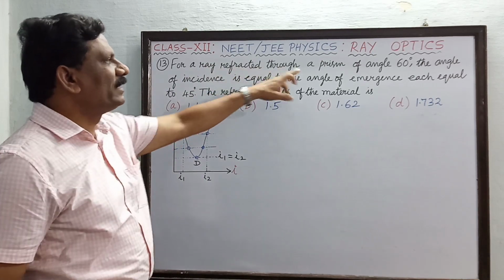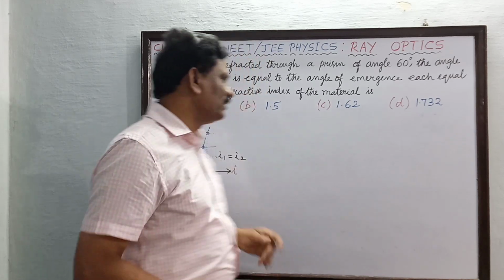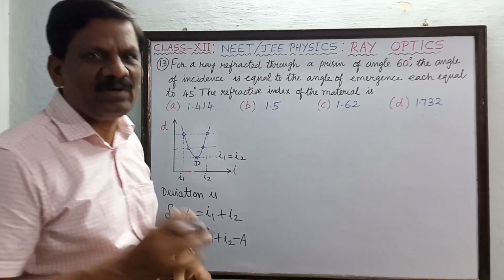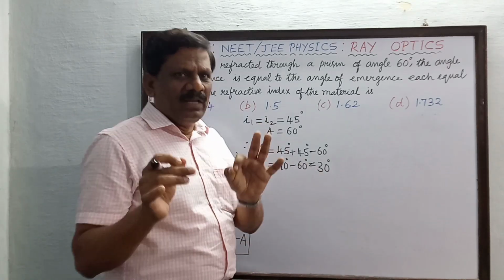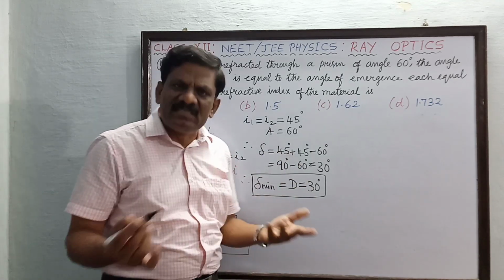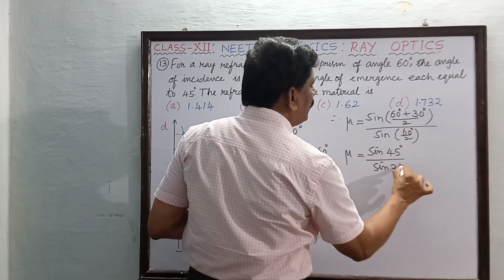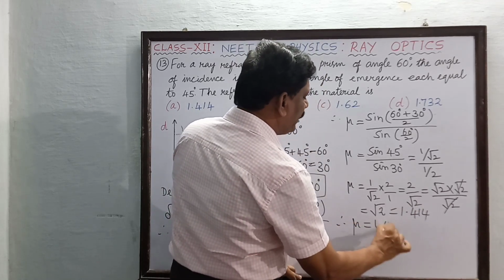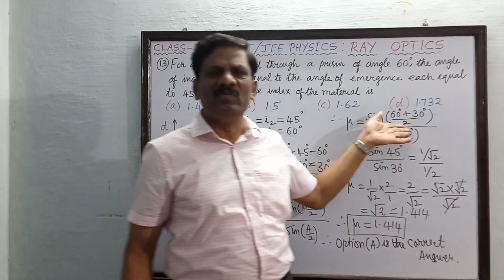NEET/JEE PHYSICS: CLASS XII: RAY OPTICS PROBLEM-13